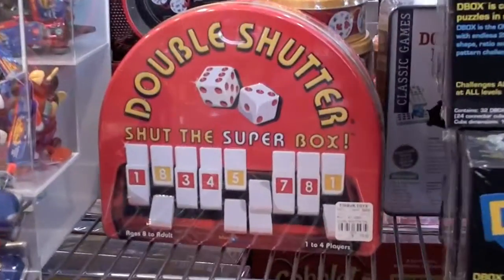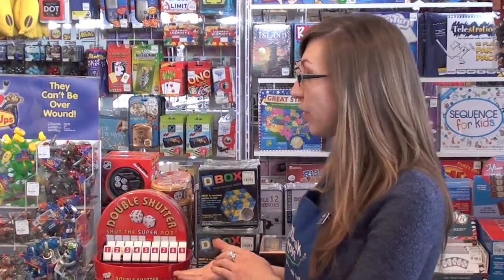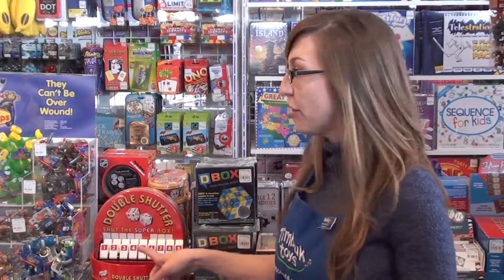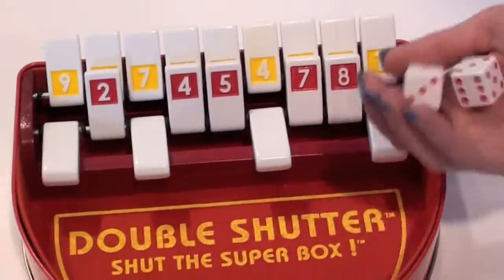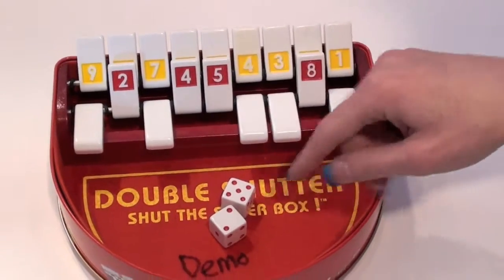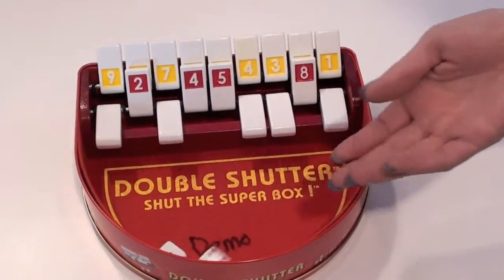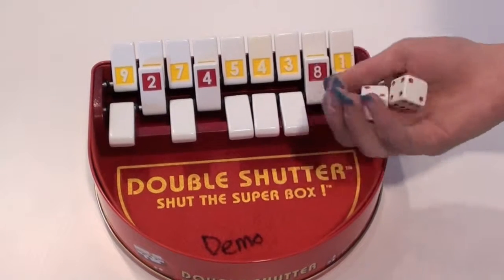022112 Double Shutter, Holley